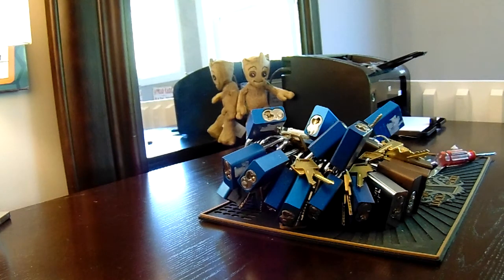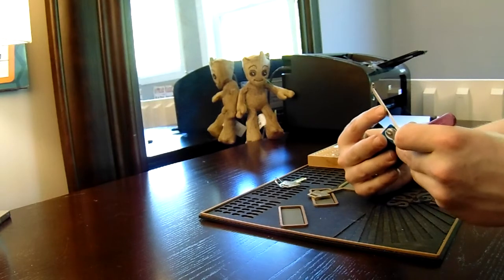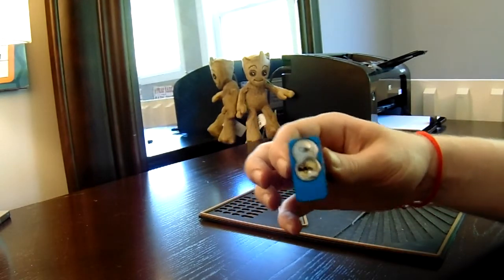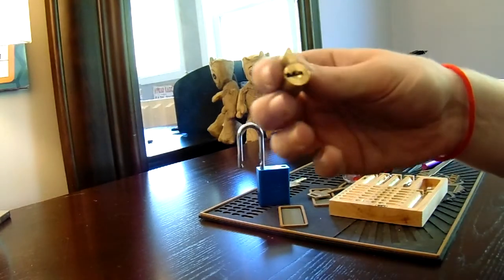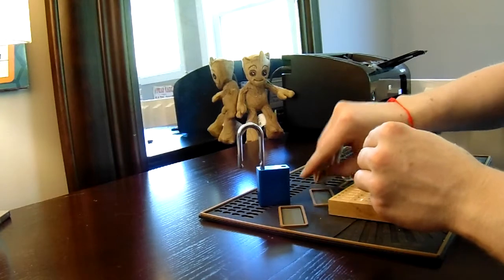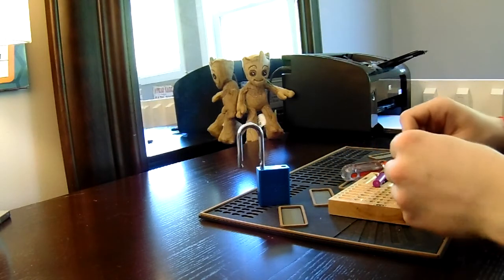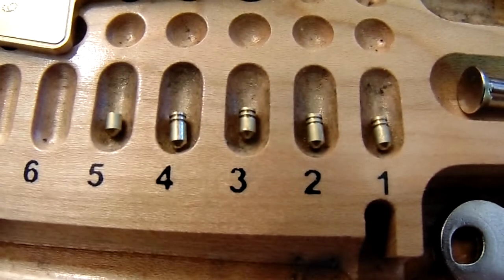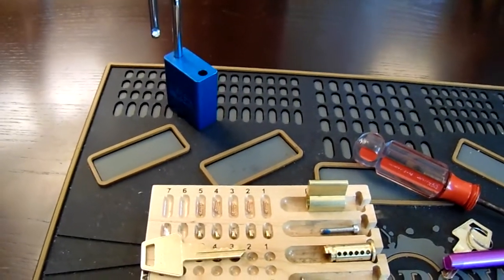[15] Progressive Lock List Lock: # 8 -American 1100 Padlock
#8 Picking Your American Lock 1100 Series Padlock!

If You Are Just Getting Started Here Are A Few Links That May Be Helpful To You

1. Clear Acrylic Padlock
2. Master Lock No 3
3. Master Lock 140
4. Brinks 40 mm Padlock
5. Master Lock 570
6. Master Lock 911
7. Commando Padlock
8. American Lock 1100 Series
9. Master Lock 410 LOTO
10. Abus Titalium 80TI/50